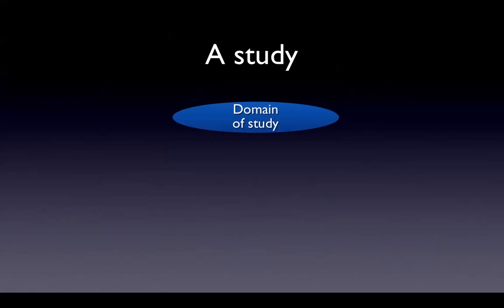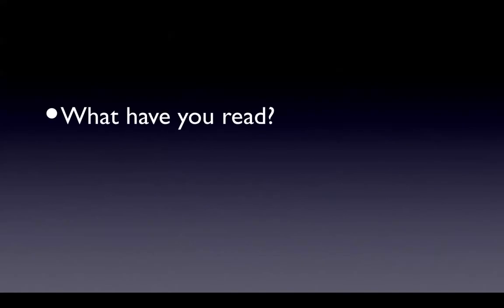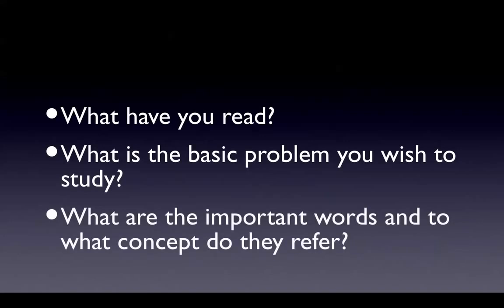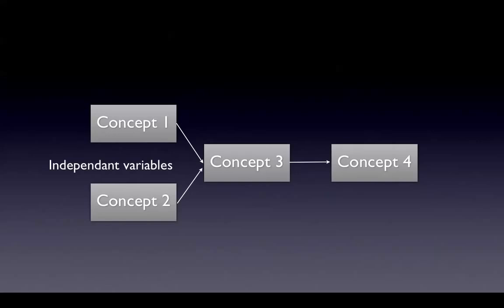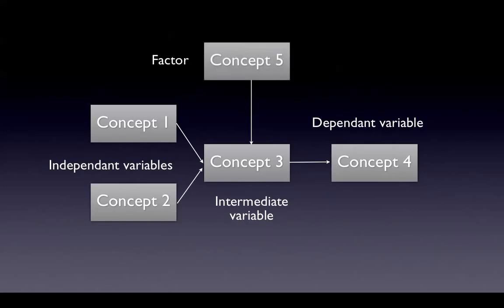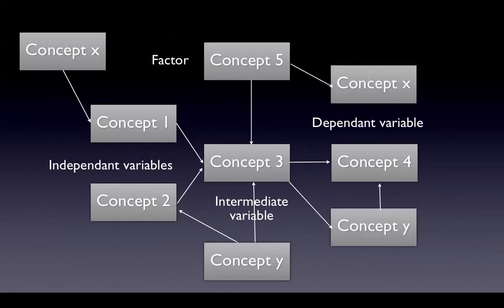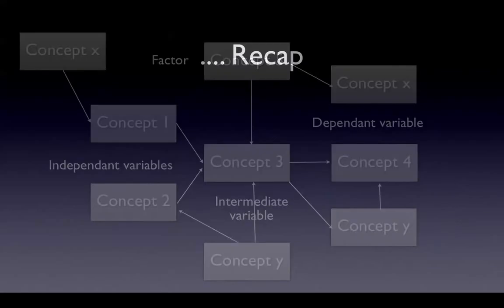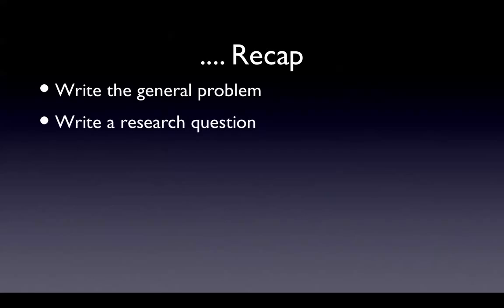Theoretical Framework 3